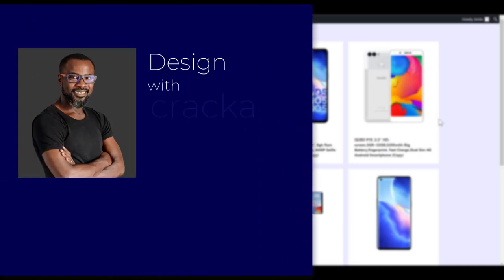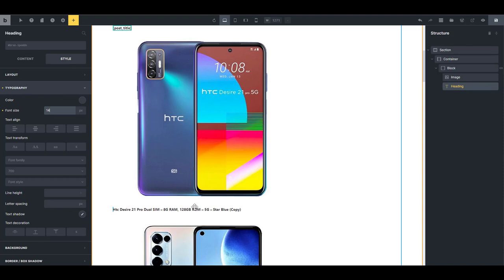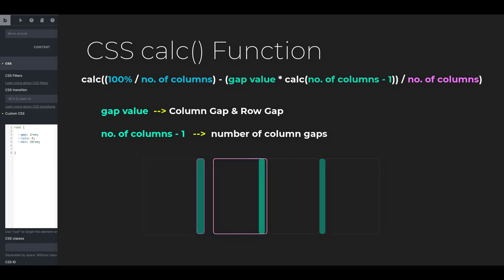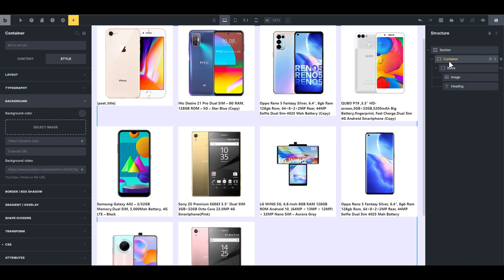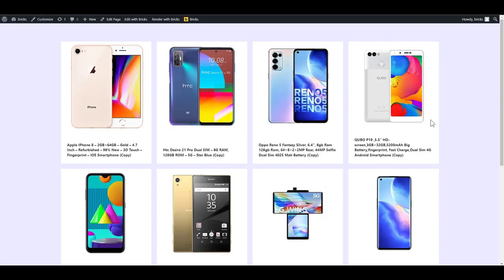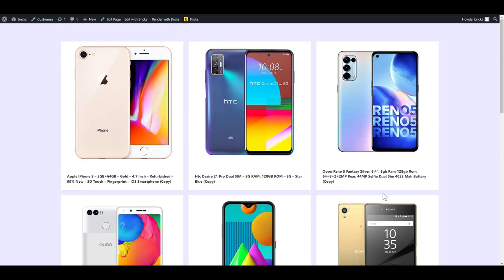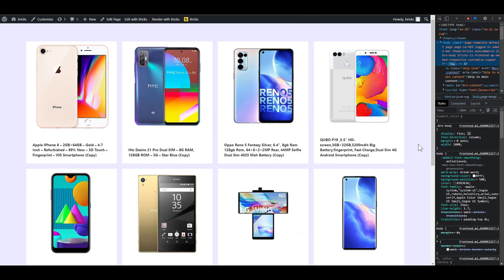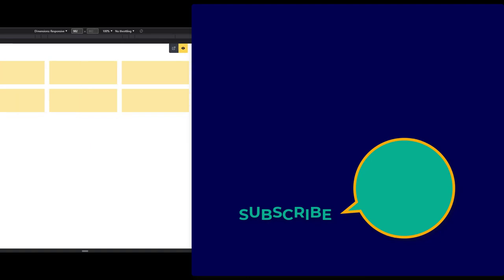Magical Flexbox Columns Layout in Bricks Builder for WordPress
How to setup flexbox columns layout in WordPress using Bricks Builder. This very useful if you wish to achieve equal width columns across your breakpoints, but flexible enough to let the columns grow consistently at any breakpoint.